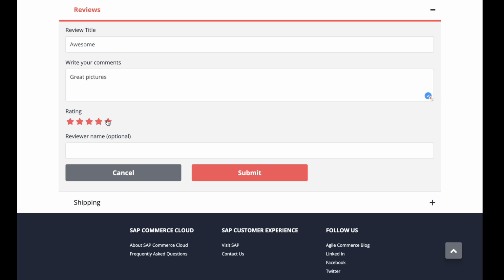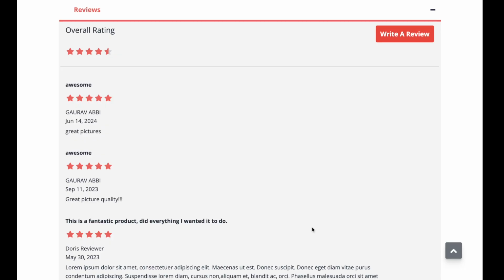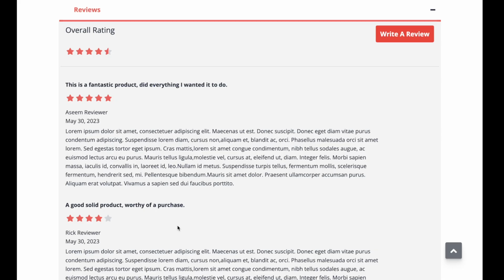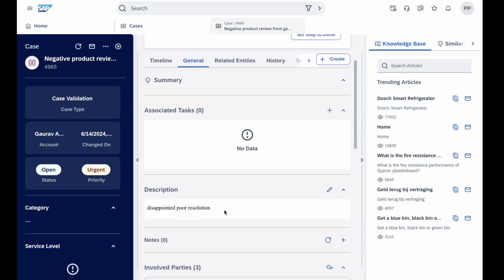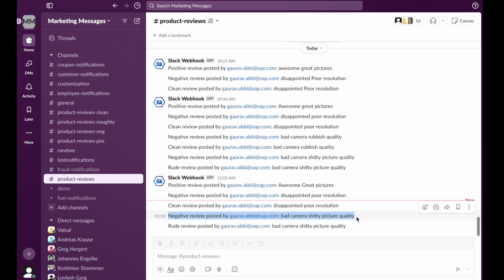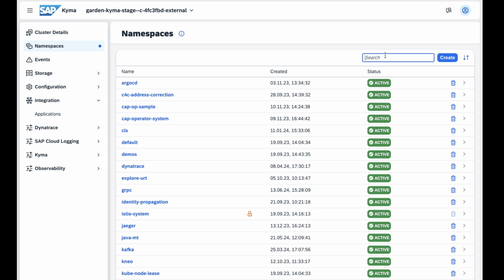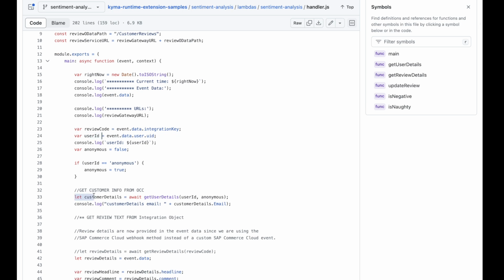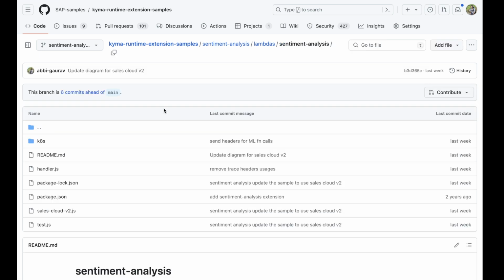Extensibility of SAP Commerce Cloud and SAP Service Cloud Version 2 using SAP BTP Kyma Runtime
Gaurav Abbi from the BTP Kyma Runtime Engineering at SAP provides an overview on the side-by-side extensibility options of SAP Intelligent CX using SAP BTP. Watch this product inspiration video to learn about the strategic imperatives of SAP BTP as extension platform for SAP Commerce Cloud and SAP Service Cloud Version 2 as well as our major innovations as part of the Kyma Runtime environment.

The key highlights shared in this video are:
00:00 - Introduction
00:25 - Why is SAP BTP our Preferred Extension Platform?
02:46 - Which Extension Scenarios can be implemented?
03:58 - How do you setup SAP Commerce and Service Cloud V2 along with SAP BTP?
05:22 - Start of the Demo
06:07 - Demo: Positive Product Review in SAP Commerce Cloud
07:30 - Demo: Notification in Slack
08:25 - Demo: Negative Product Review in SAP Commerce Cloud
08:49 - Demo: Notification in Slack
10:10 - Demo: Negative Product Review triggers a Case in SAP Service Cloud V2
11:09 - Demo: Rude Product Review in SAP Commerce Cloud
11:46 - Demo: Notification in Slack
12:32 - Demo: How to Manage Product Reviews in SAP Commerce Cloud
13:22 - Demo: Extension Logic in SAP BTP Kyma Runtime
16:42 - Summary: Intelligent CX from SAP